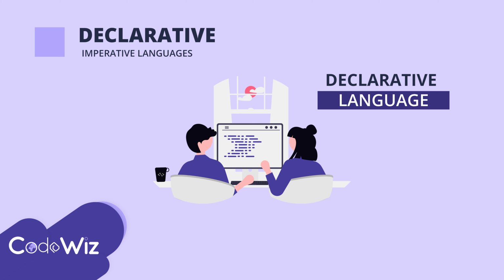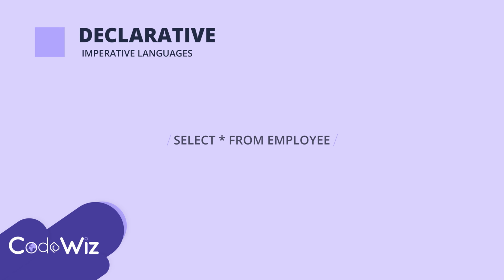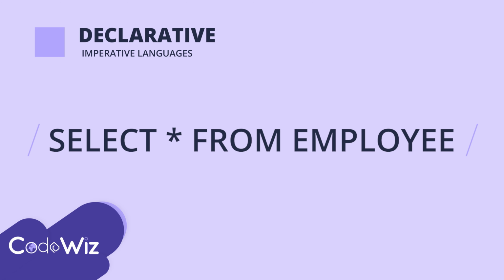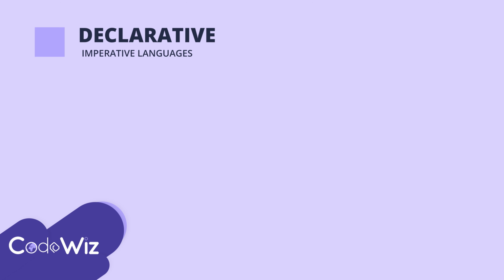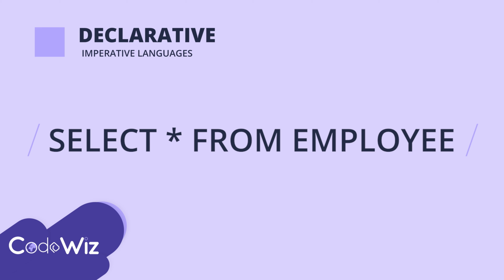Declarative vs Imperative Explained With SQL!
Discover the power of declarative languages like SQL in this introductory video. Learn how SQL differs from imperative languages and how its declarative nature simplifies database management tasks. Dive into the world of SQL with us!

🚀 Welcome to CodeWiz – Where Beginners Become Builders!
CodeWiz isn’t just another coding tutorial channel—we’re your launchpad into the tech world! Whether you’re dreaming of becoming a software engineer, data scientist, or AI wizard, we’re here to bridge the gap between learning and doing.

🔧 What We Offer:

Project-Driven Learning: No more boring theory! We teach computer science by building—real apps, algorithms, and tools.

Job-Ready Skills: From Python to DevOps, machine learning to web development, our tutorials focus on what employers want.

Expert Guidance: Learn alongside seasoned tutors who break down complex topics into bite-sized, actionable steps.

✔ Absolute beginners (we start from "Hello World!")
✔ Intermediate coders looking to specialize
✔ Career-changers hungry for tech skills

💡 Why CodeWiz?
Because anyone can watch a tutorial—but we teach you to think like a developer.